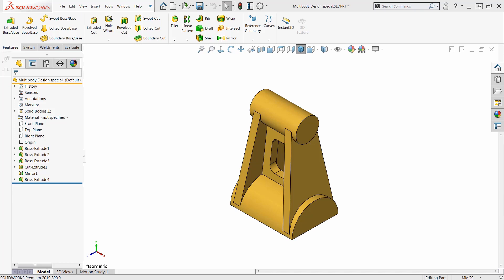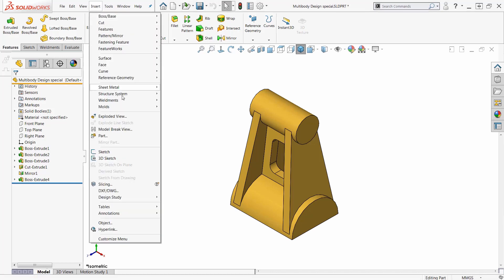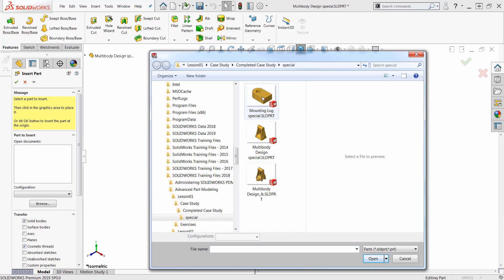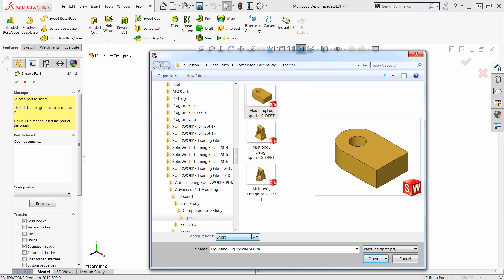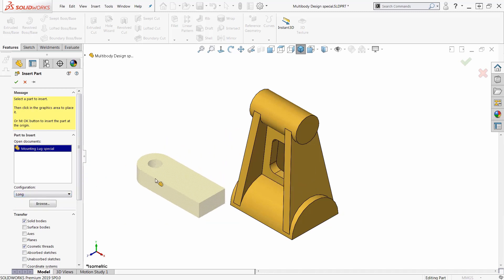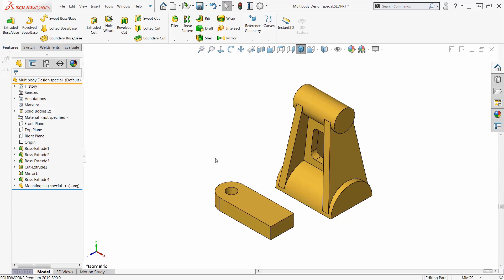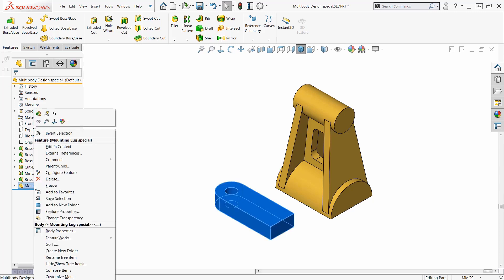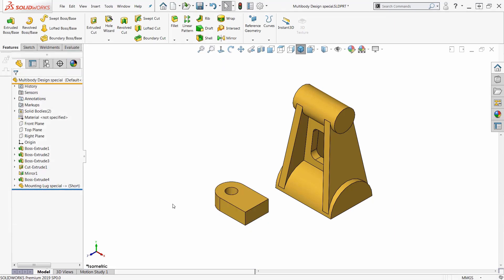SOLIDWORKS 2019 - Opening Specific Configurations of Parts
Learn about a new feature in SOLIDWORKS 2019 – Open a specific Configuration of a part when inserting a part into a part.  Quick Tip presented by Guy Delozier of GoEngineer.